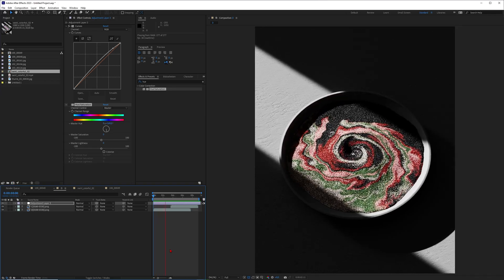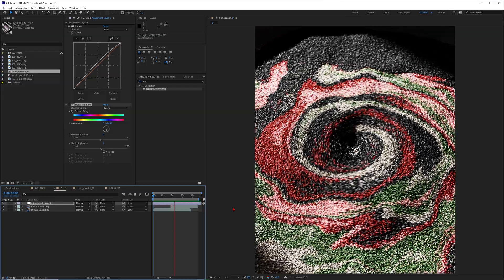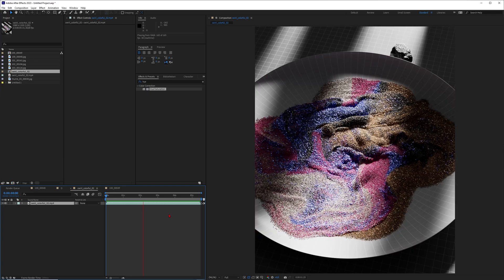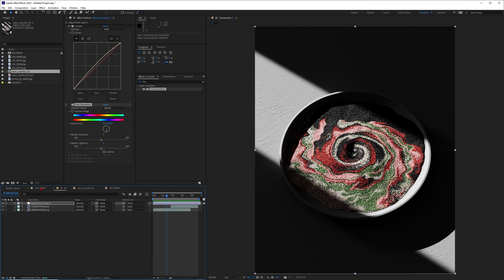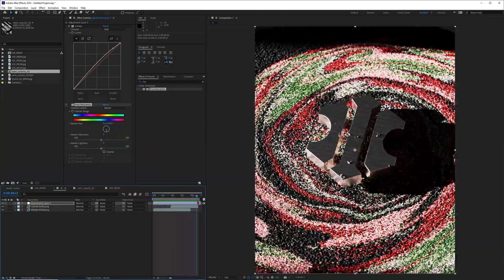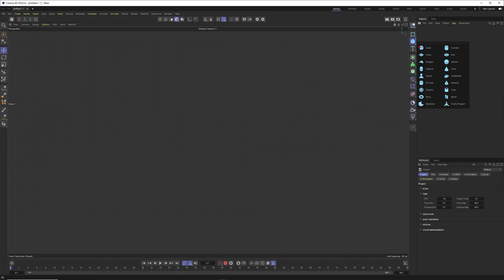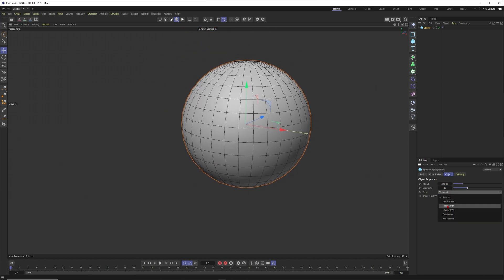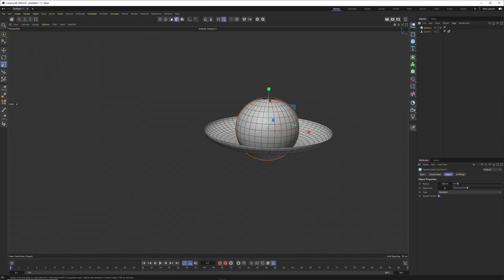Logo Reveal with Colorful Sand Cinema 2024 Rigid Body Simulation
Super excited about the new version of Cinema 4D 2024! Lot´s of cool new stuff we need to talk about, but let´s just start with the new capabilities for rigid body simulations.

Finally rigid bodies are part of the unified simulation system, so you can combine rigid objects easily with ropes, cloth, balloon and softbodies. Isn´t that great?

On top, your rigid body simulation can now interact with pyro, which opens up so much cool possibilities.

Best,
Markus